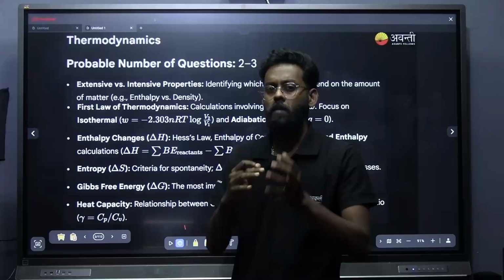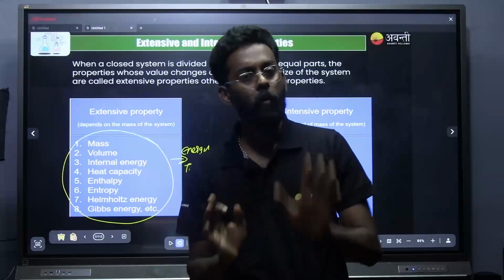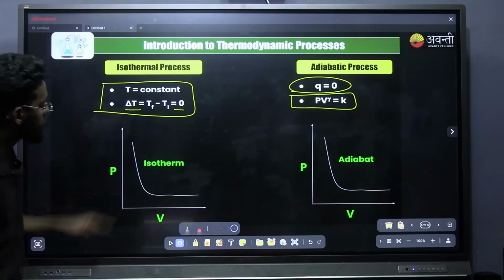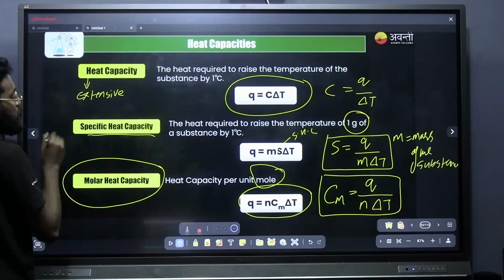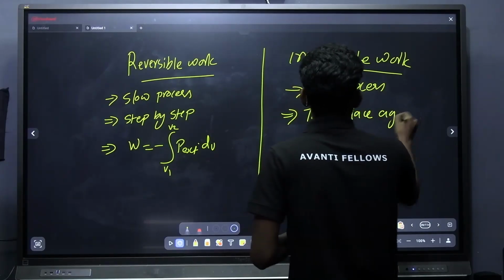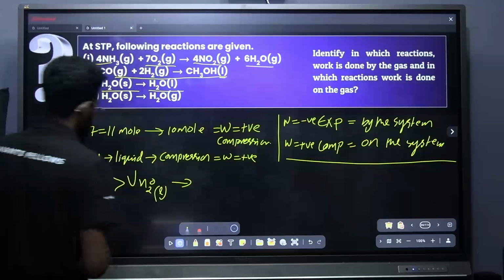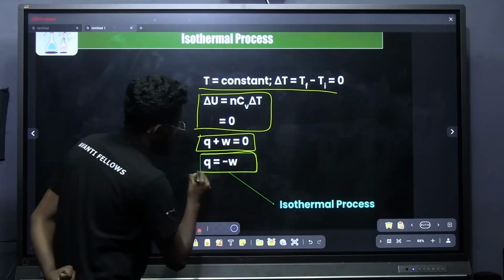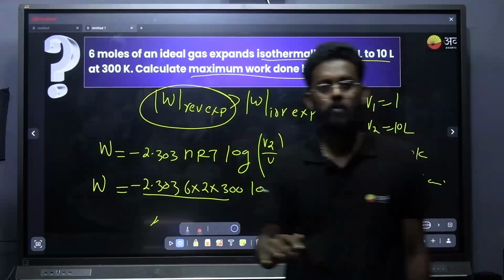Class-06-Thermodynamics | NEET Online Crash Course